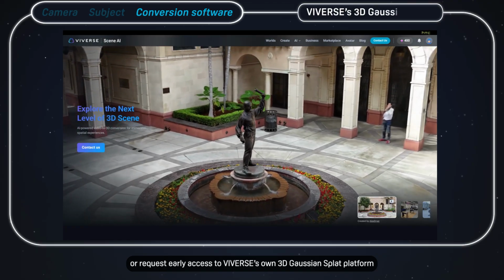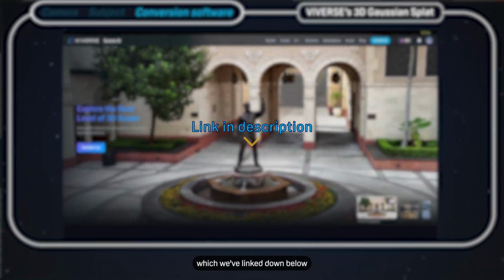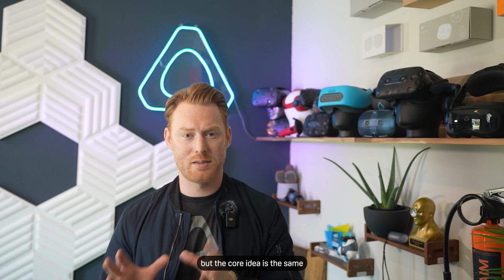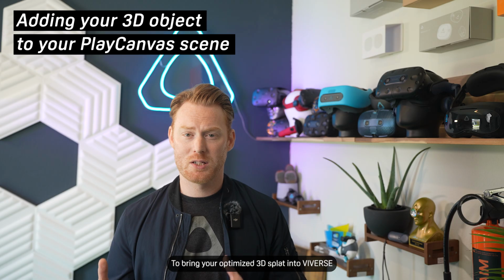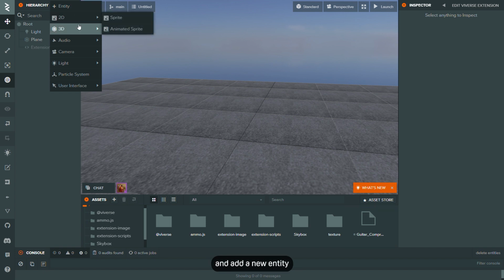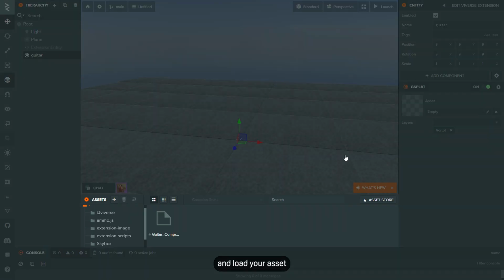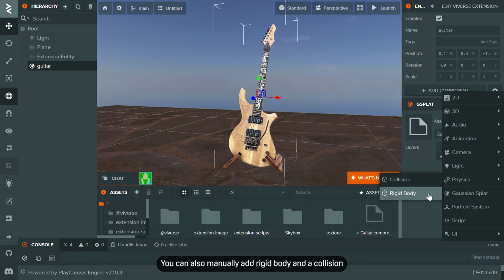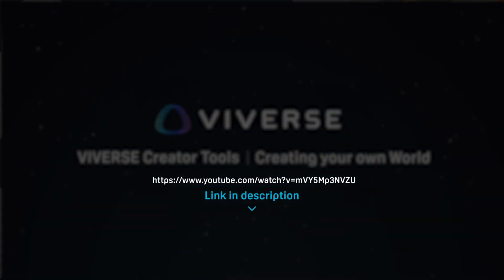Bring Real Life into VIVERSE with 3D Gaussian Splatting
Bring the real world into VIVERSE—no 3D modeling skills required
In this tutorial, you’ll learn how to use 3D Gaussian splatting to capture real-life objects and locations and transform them into immersive, explorable Worlds inside VIVERSE. From camera setup to optimization with SuperSplat and PlayCanvas, we’ll walk you through each step of the process.

Whether you want to recreate your favorite hangout, a family heirloom, or your entire showroom, this guide will show you how!

Read the full blog:
Transform Your Room into a Playable Virtual Space

PlayCanvas Integration Guide:
Set up the PlayCanvas extension for VIVERSE